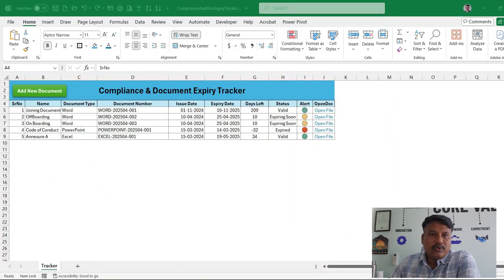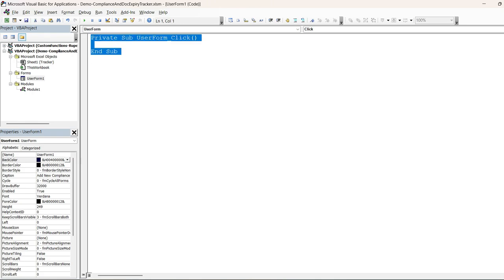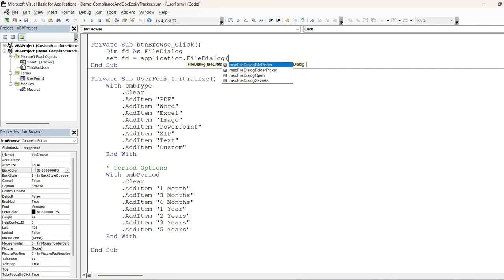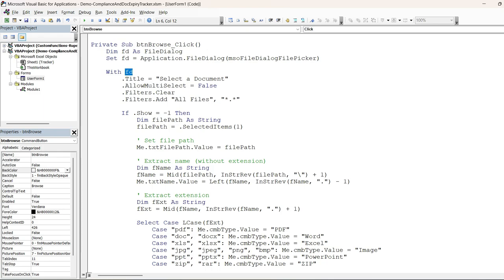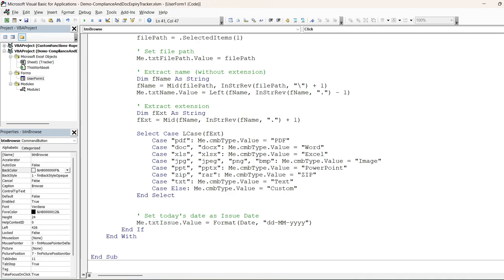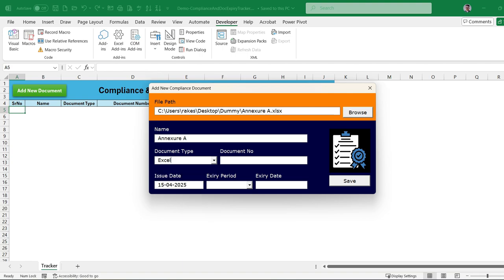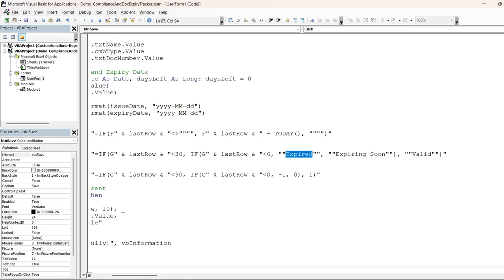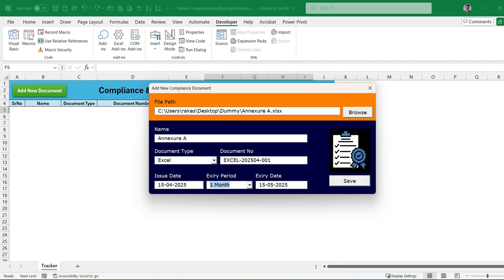Excel VBA Compliance Document Expiry Tracker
Never miss a renewal again! In this tutorial, learn how to create an Advanced Compliance & Document Expiry Tracker using Excel VBA.
Perfect for managing contracts, visas, ID documents, and more — with auto-generated document numbers, file linking, expiry alerts, and a clean dashboard!

🧩 What you'll learn in this video:

How to build a fully functional UserForm in VBA
Auto-generate document numbers based on type and date
Browse and link document files
Calculate expiry and alert status
Filter and search entries in the dashboard

✅ Ideal for HR teams, Admins, Expats, and Project Managers who deal with compliance documents.

💬 Have a project idea you'd like me to cover? Drop it in the comments!